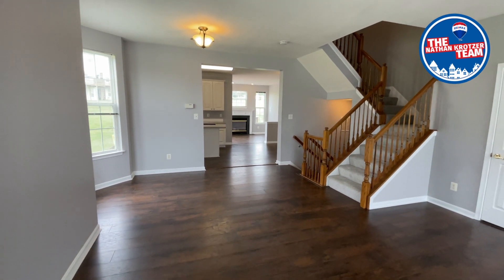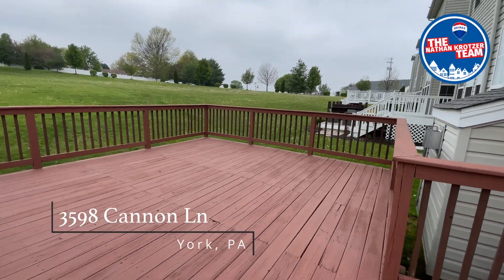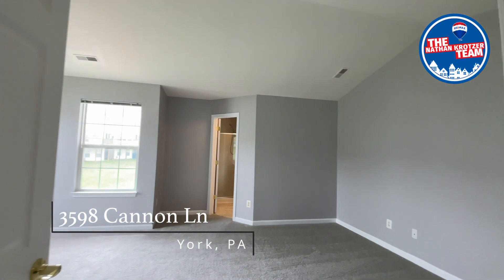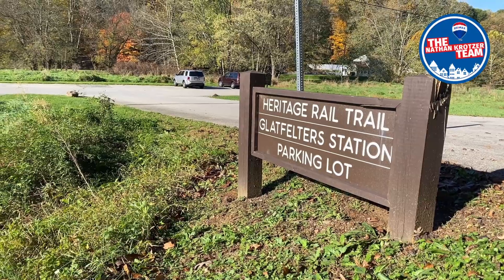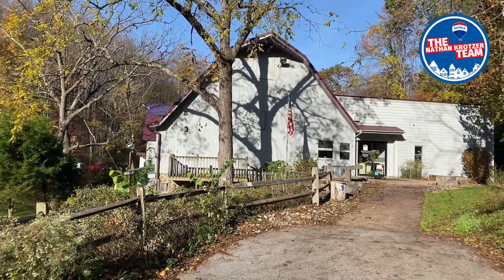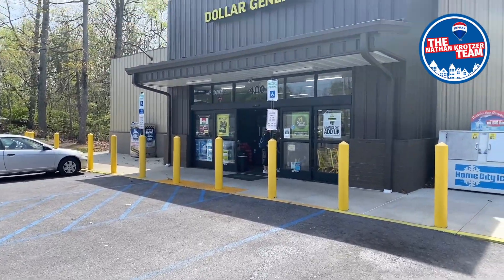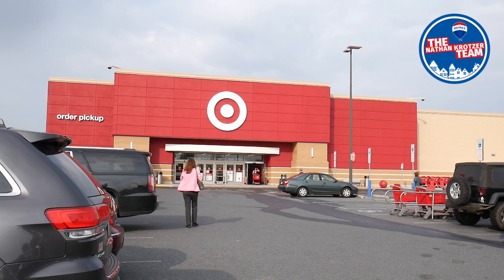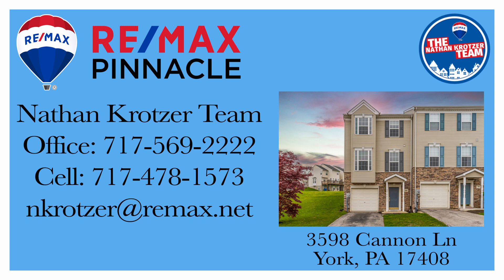WELCOME TO: 3598 Cannon Lane, York, PA 17408 $179,900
Easy condo living with ample amenities to support your lifestyle!

This is 3598 Cannon Lane in Colonial Crossings of Spring Grove School District.

This home has plenty of upgrades you can appreciate especially if you have needs for additional living space such as office spaces, a hobby room or play area. One upgrade is the sunroom bump out on the main level which features a fireplace and access to the large deck.  And since this is an end unit, the deck is a wrap-around.  Combine this with the open floor plan, you’ll have no problem entertaining any time of the year, and the 9-foot ceilings are sure to impress your guests.

The sunroom bump out is the “rising tide that raises all ships,” as you’ll find a larger master bedroom featuring a walk in closet and a master bath with a soaking tub.  And in the lower level is a finished space great for that office, and there’s still great storage.

Fresh paint, new flooring on the main level, and new fixtures means YOU don’t have to do it!  This home is more than move in ready.